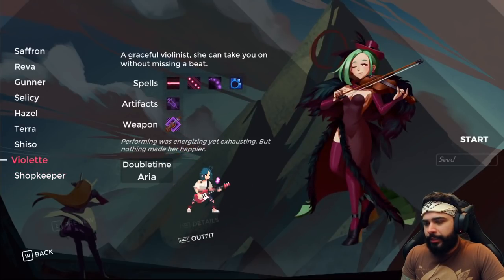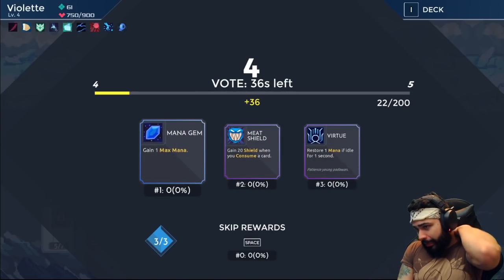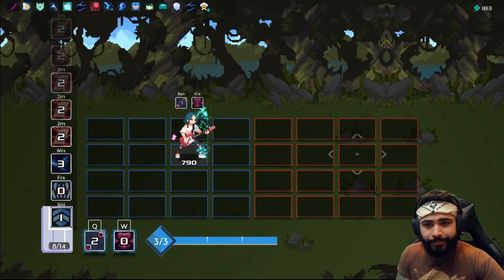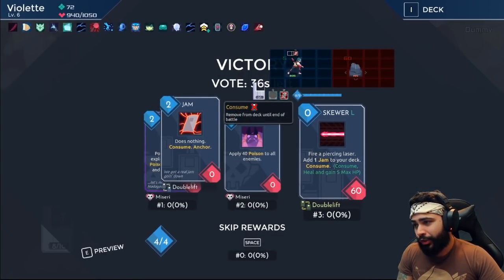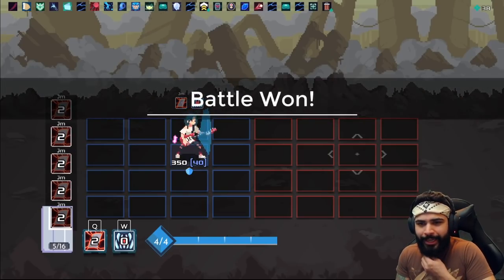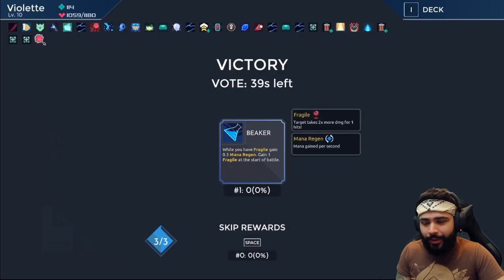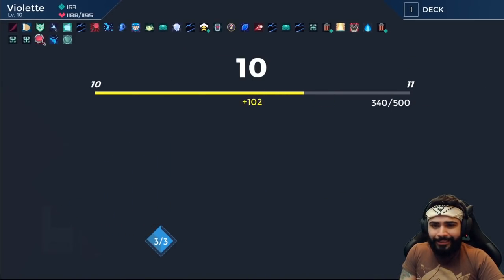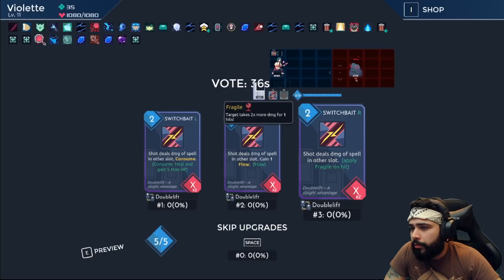One Step From Eden - How to build a Violette Trinity Deck with Esty8nine - Part 1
In this video, Esty takes you on a run with him and gives commentary throughout the run as he builds a Trinity deck while playing as Violette.

Misfits out!